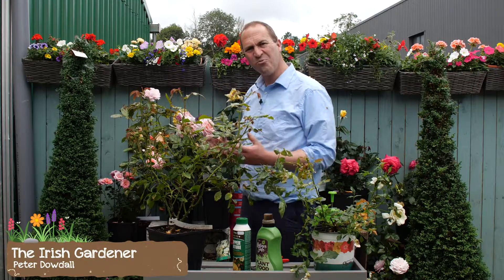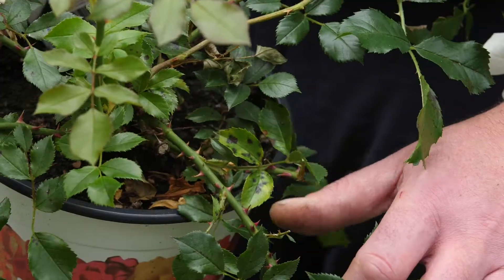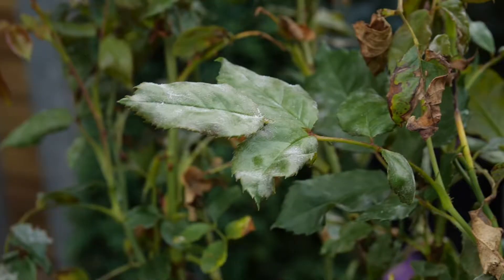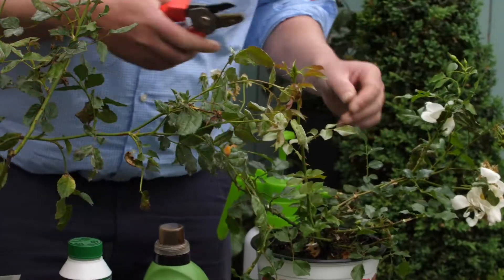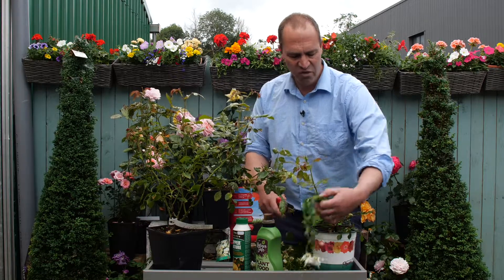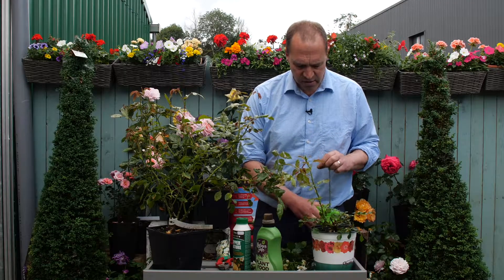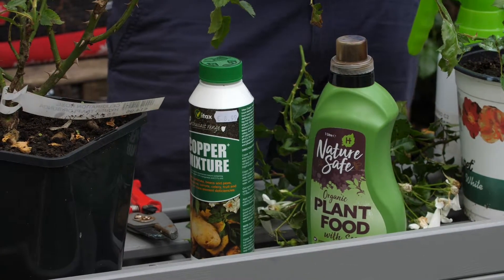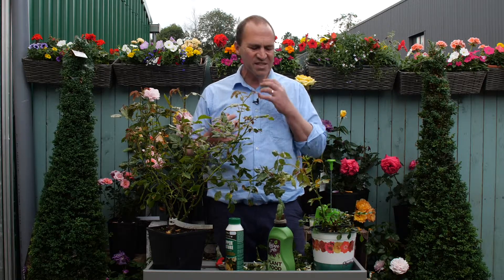How to Control Blackspot and Mildew on Roses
The two most common problems with growing roses are Rose Blackspot and Rose Mildew.
There are many ways of dealing with them and in this video I show you two specific ways of treating blackspot and miildew.
You can use either milk or copper sulphate as organic gardening remedies for your rose diseases.